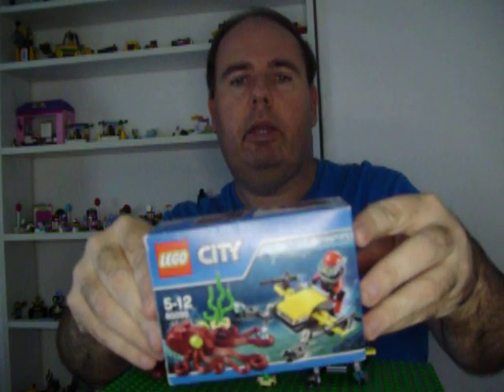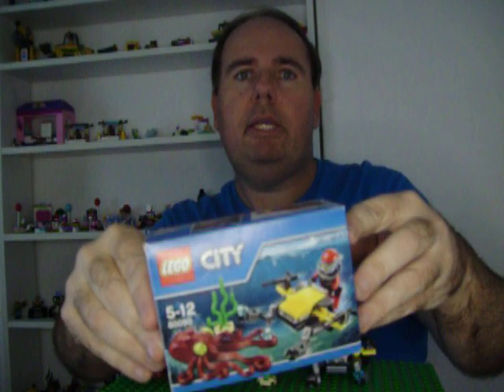LEGO REVIEW LEGO CITY DEEP SEA EXPLORERS SET 60090 FROM 2015-2016